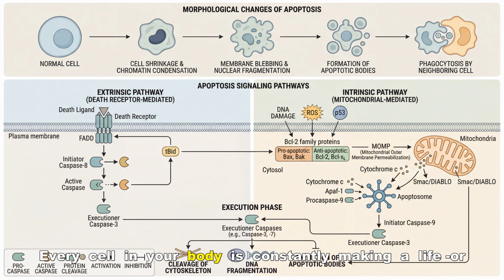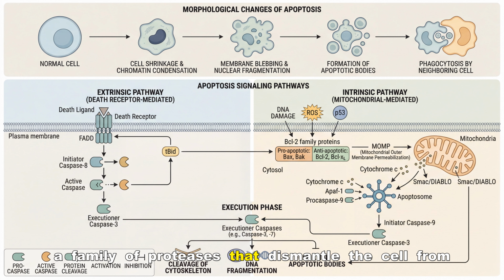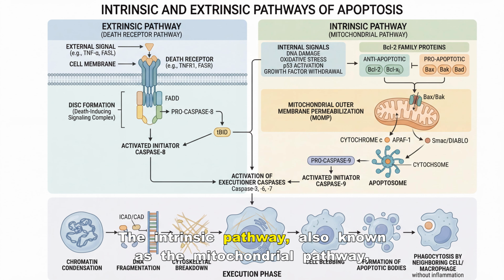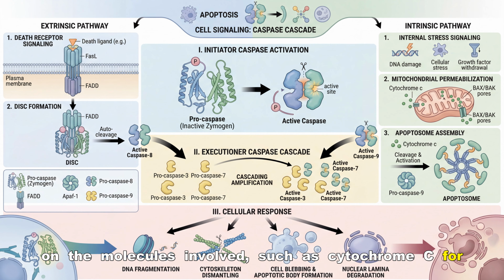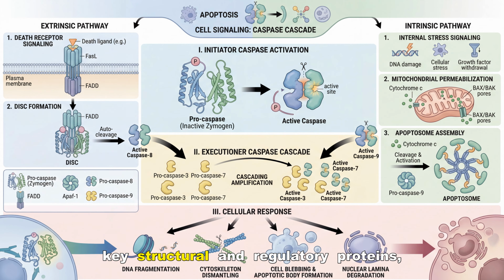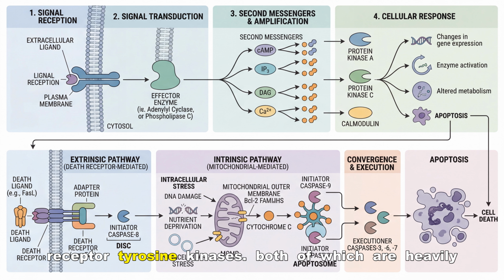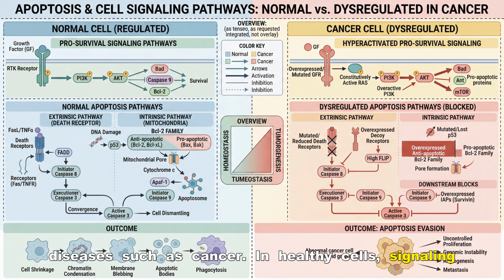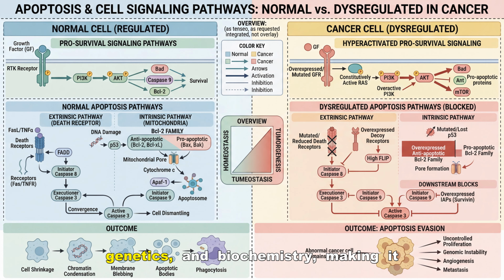Apoptosis & Cell Signaling Explained for MCAT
Learn how programmed cell death and key signaling pathways work and why they’re heavily tested on the MCAT. This video breaks down mechanisms, molecules, and high-yield connections.

0:31 - Overview of apoptosis and signaling basics
2:14 - Intrinsic mitochondrial pathway key steps explained
3:48 - Extrinsic death receptor pathway core mechanisms
5:22 - Caspases activation and execution phase details
6:47 - MCAT high yield signaling pathway connections